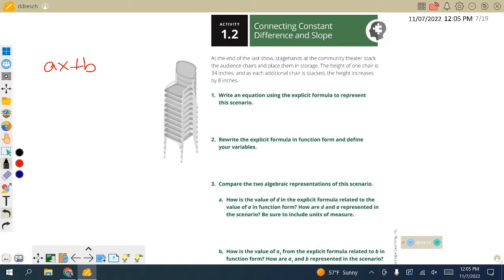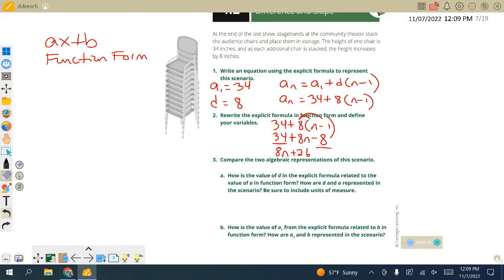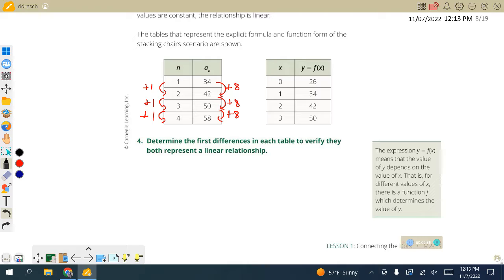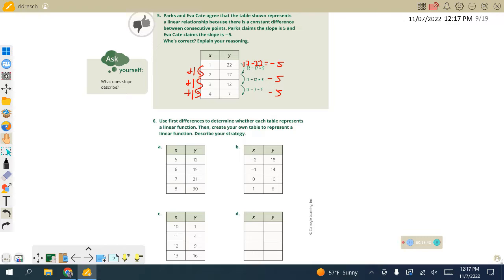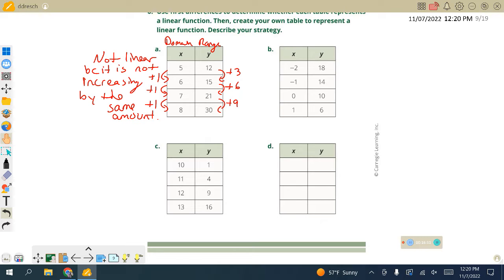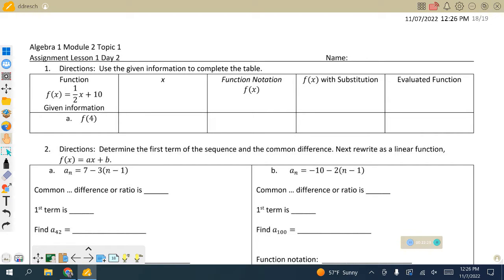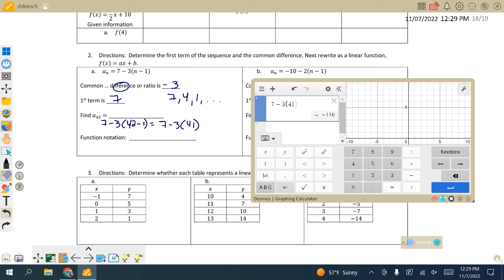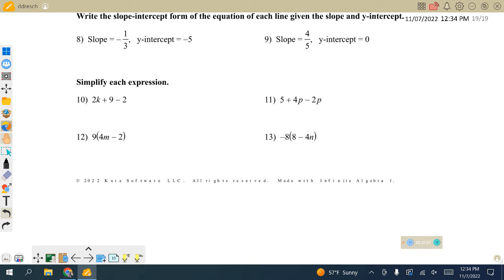Alg 1NOTES L1 M2T1 Vid